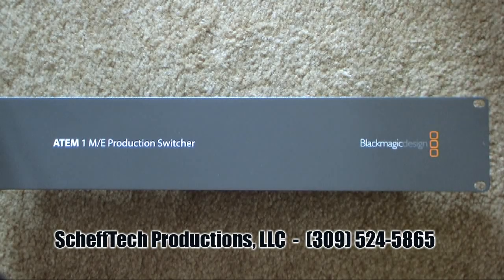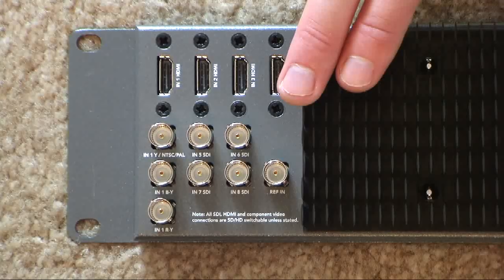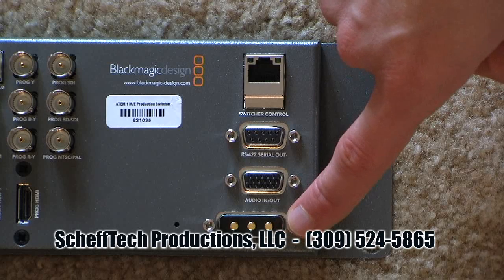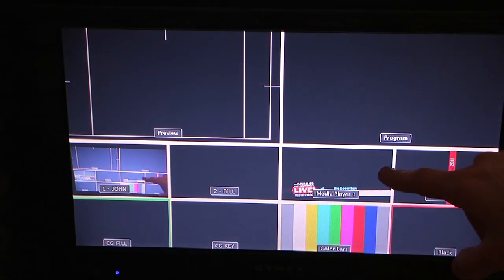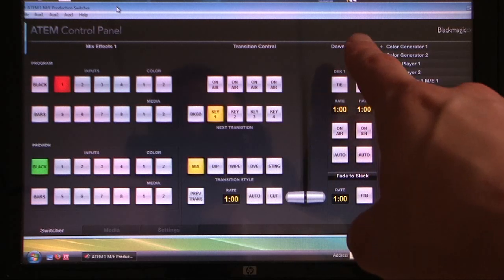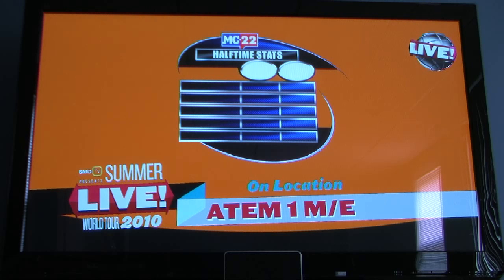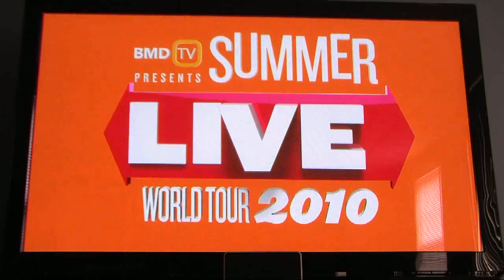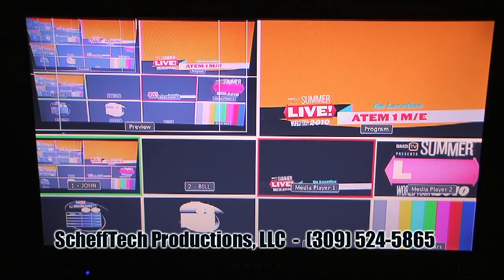Blackmagic ATEM 1 M/E Production Switcher Review, Demo, and Features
ScheffTech Productions, LLC is an Authorized Reseller for Blackmagic Design and the ATEM Production Switchers.